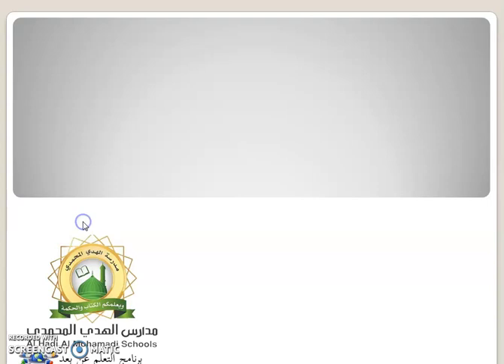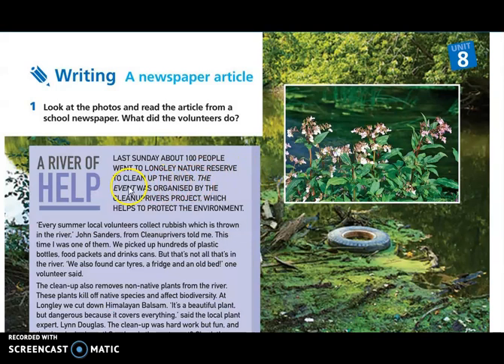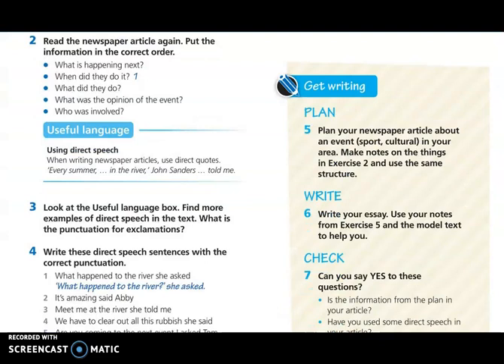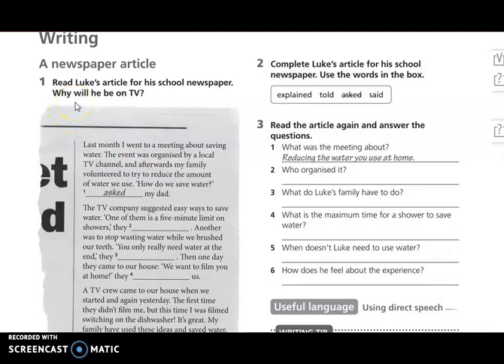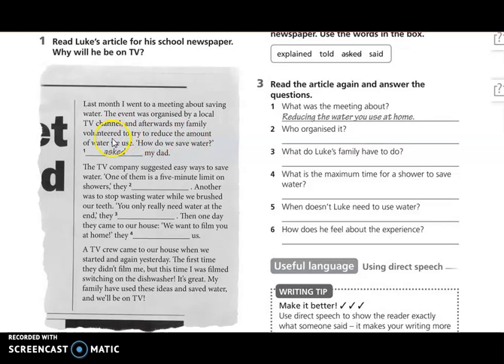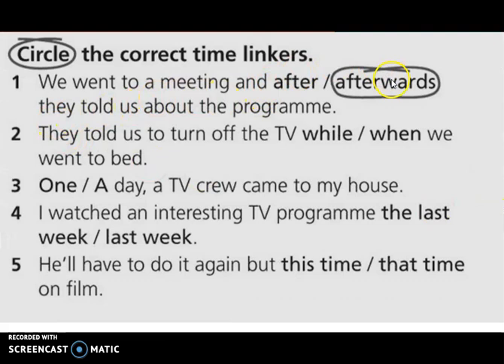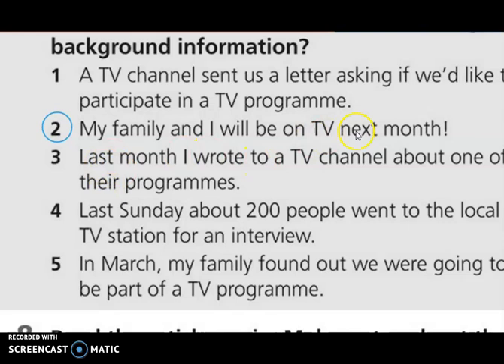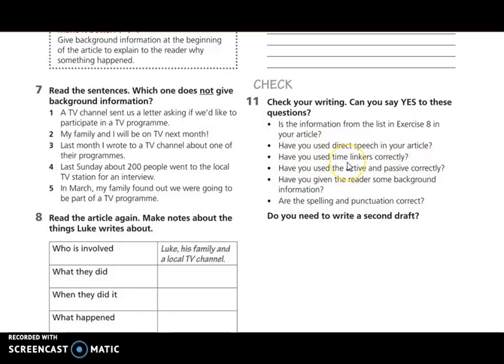Al Hadi Al Mohammadi Schools - 9th grade - unit 8 - writing - s b p 93